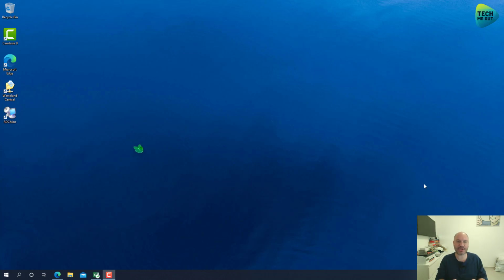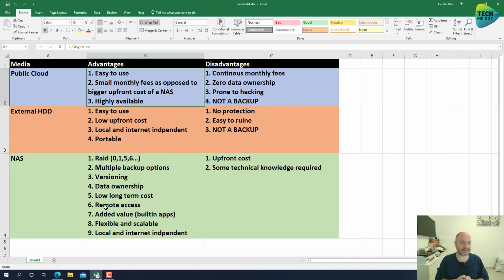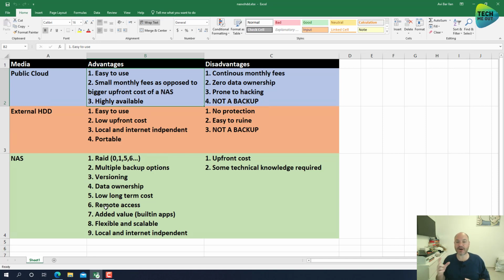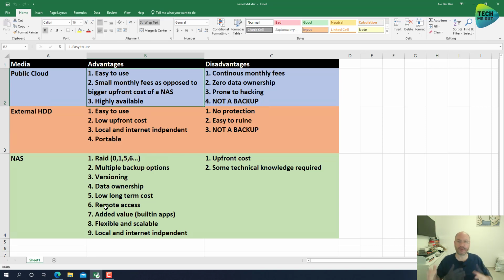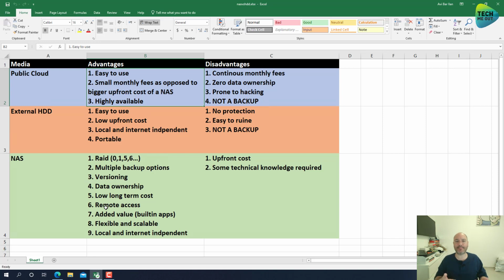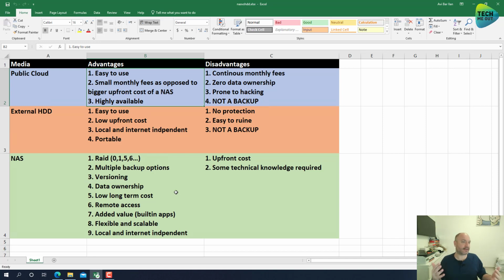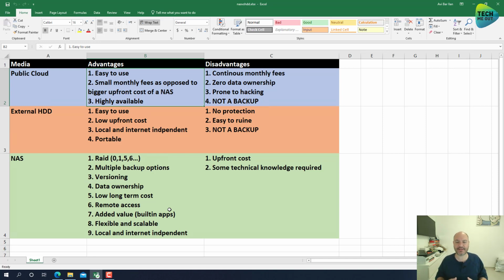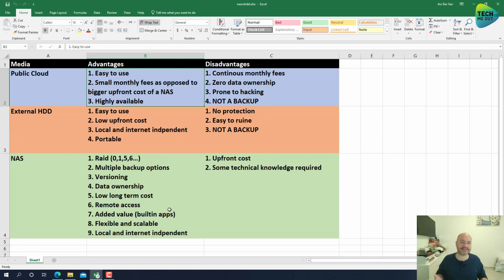Why You Need a NAS (Definitive Comparison)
why you need a NAS - this is the question we will try to answer in this video. in this video we will compare 3 different media types: NAS vs Public cloud vs External drive. Why you need a NAS - here's why.

Here is why you need a NAS: syncing files to the public cloud is NOT a backup. the simple reason being that if you accidently delete files from your device, that deletion action will be replicated to the cloud.

here is another reason why you need a NAS: coping files manfully to an external drive is also not a backup. what if you forget to copy your data, what if the drive dies? what if it gets lost?

a proper backup is something that is done regularly, on a media type that has enough protection on the physicals level (using RAID for example). if you have important data you need to be backed up - you need a NAS.

Using a NAS at home is not only the safest way to go, its also the most cost effective way to go. when looking at the long term, the cost per gigabyte is significantly lower in favor of a NAS. this is defiantly another reason why you need a NAS.

0:00 intro
3:18 Before getting started
4:30 Public Cloud
7:00 External Drives
8:23 Synology NAS
16:33 Summary